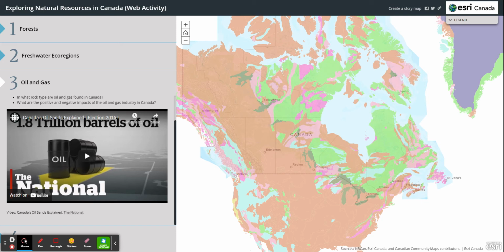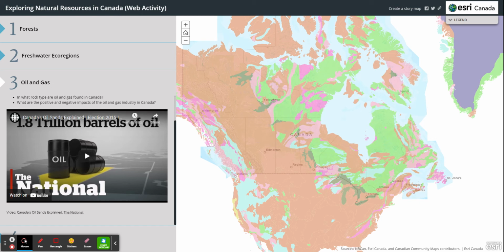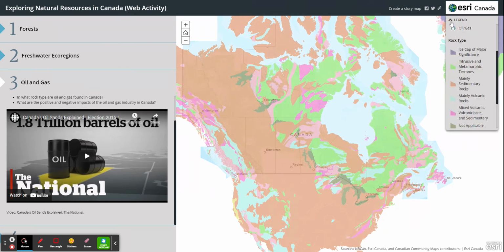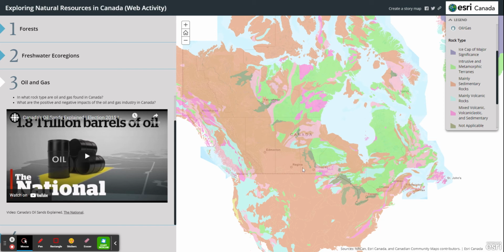Geography - Lesson 2.1 - Exploring Natural Resources in Canada - Fossil Fuels